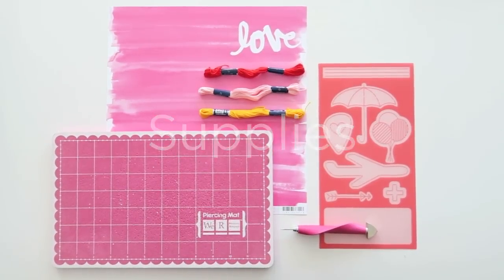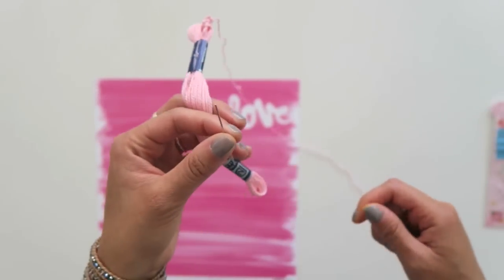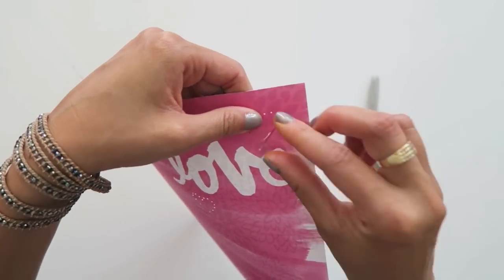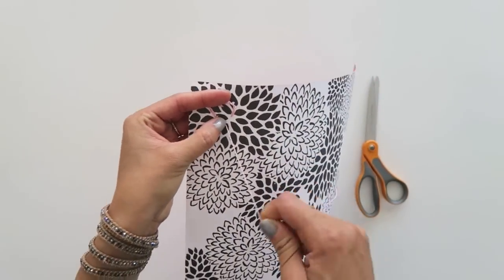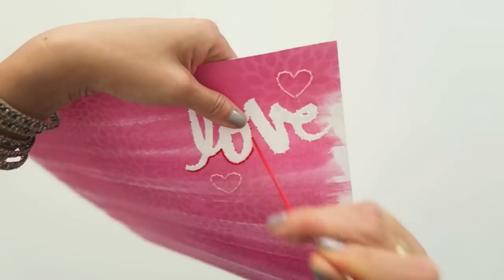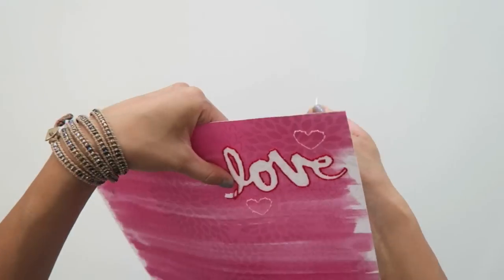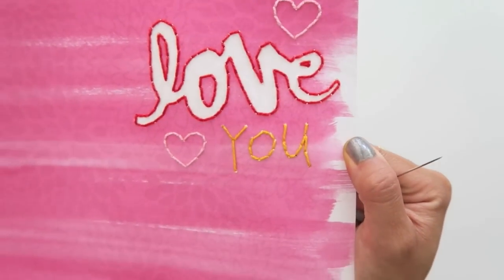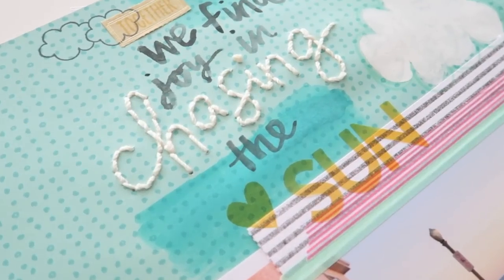Hand-Stitch on Paper | How to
Hand sewing on paper is easy and fun!

Here is one of the layouts and you can see the process from start to finish

Amy Tangerine
10736 Jefferson Blvd